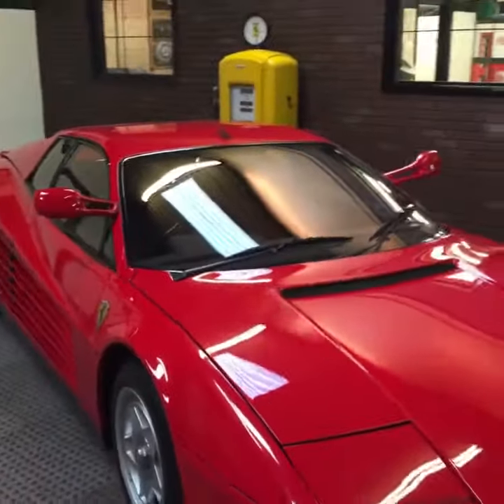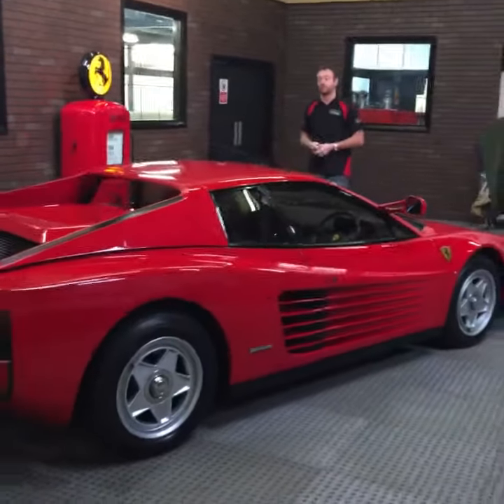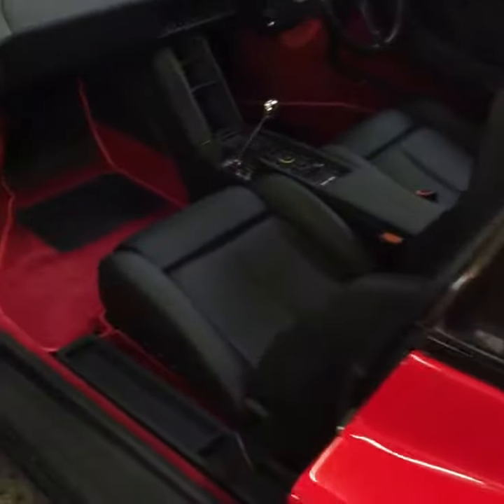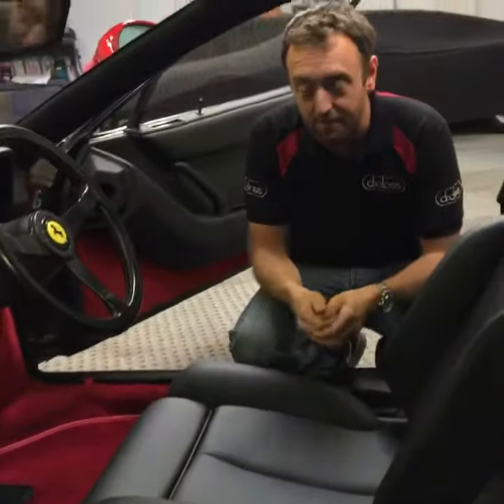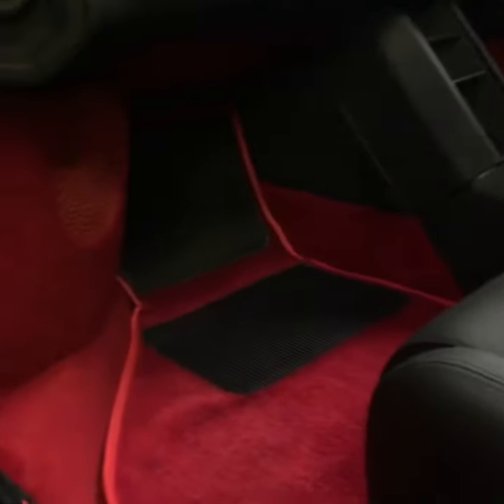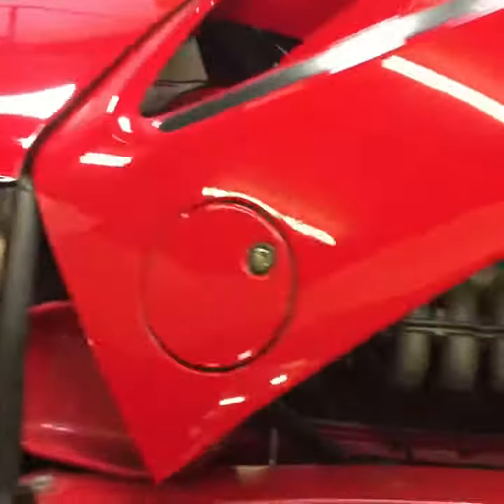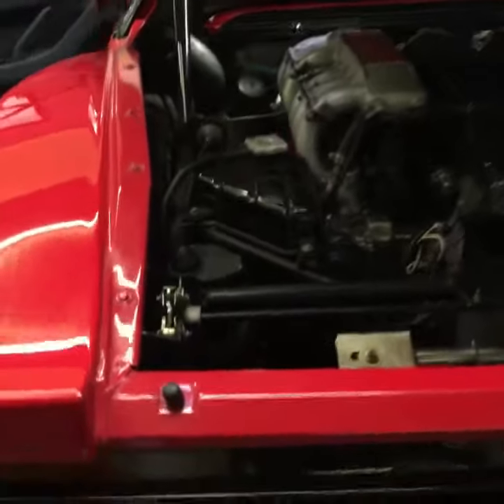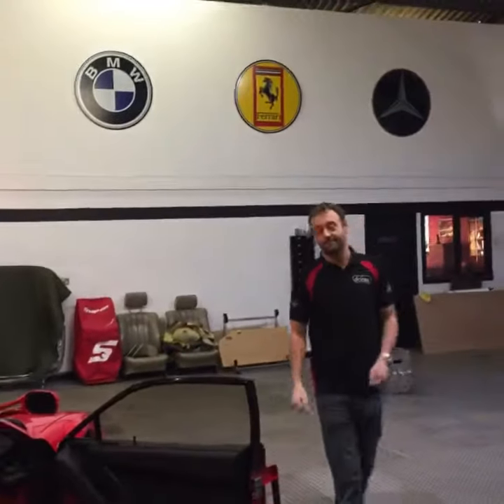Ferrari Testarossa d:class retrim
Our first ever live feed on Facebook. A quick glimpse of the period correct retrim in black nappa leather replacing the incorrect, poorly trimmed and garish full red leather interior the Testarossa arrived with. Full photos are on our instagram page and facebook page @dclassauto